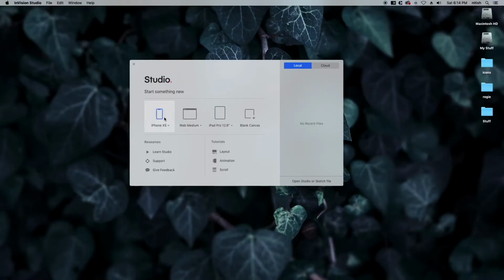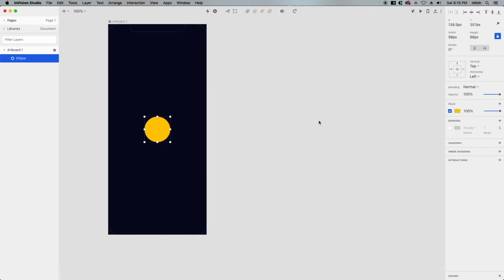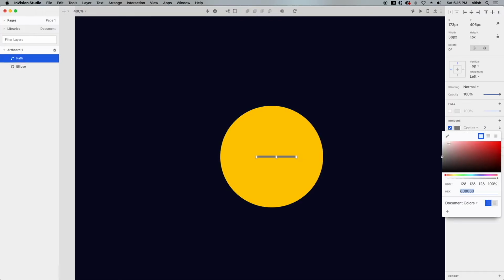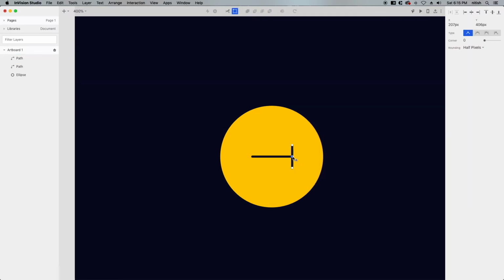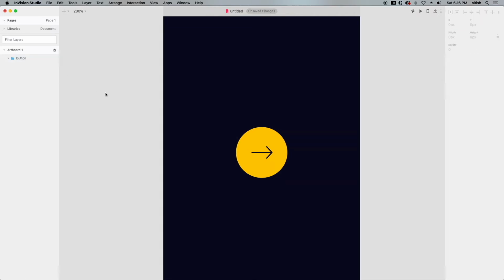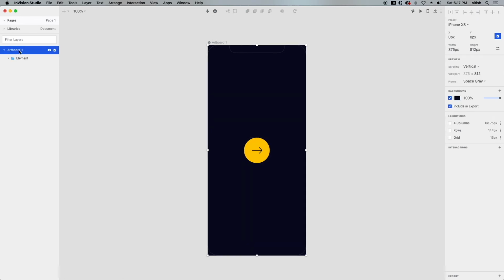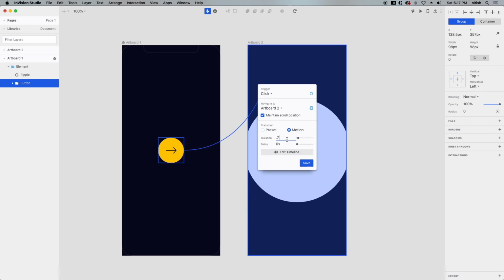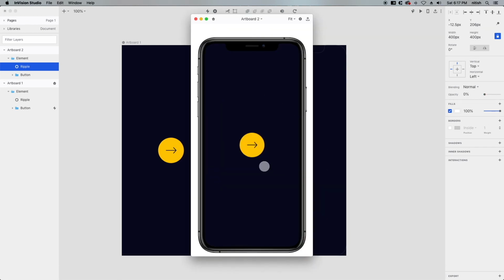InVision Studio Tutorial - How to create Ripple Effect using InVision Studio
Have you ever wondered how you can create ripple effect while designing Interactions for yours apps, Nitish Khagwal have got a trick.

Check out the URLs of live prototype and final output below.